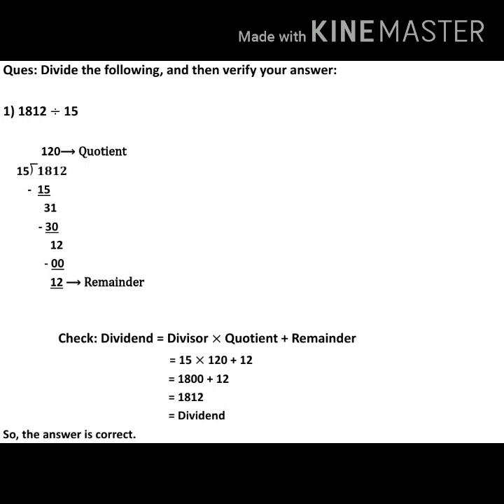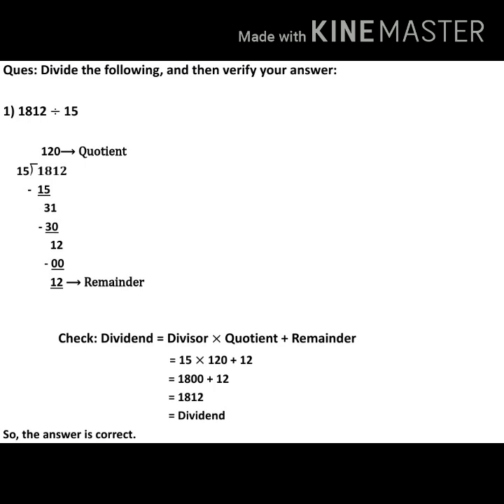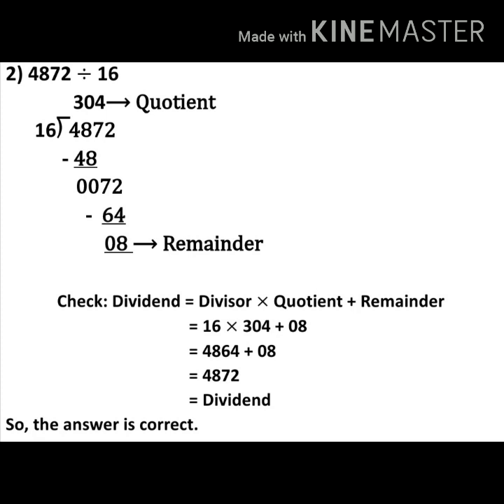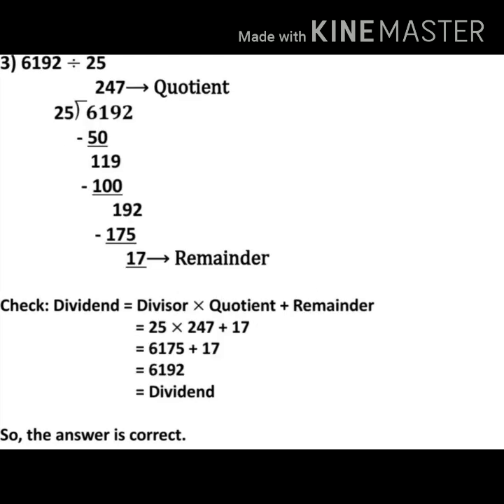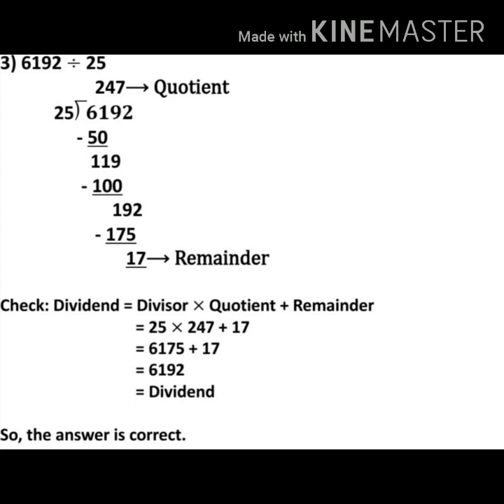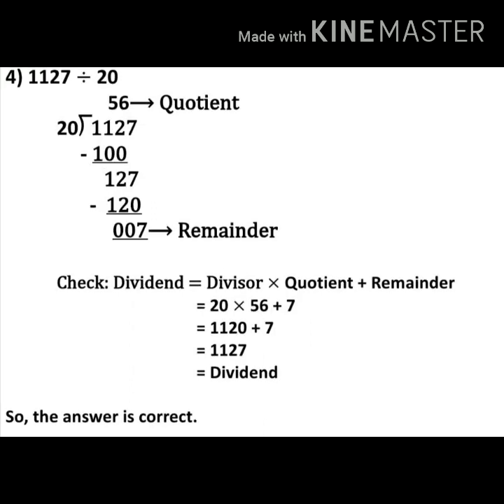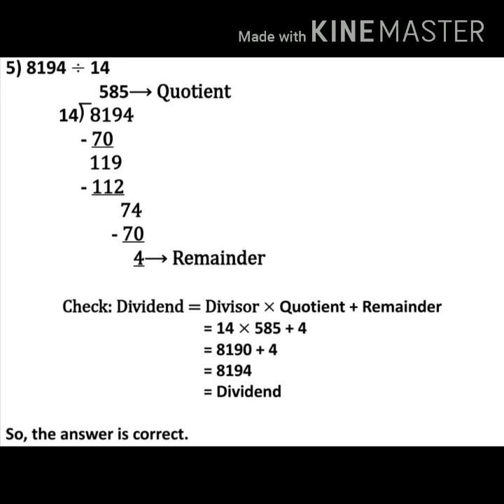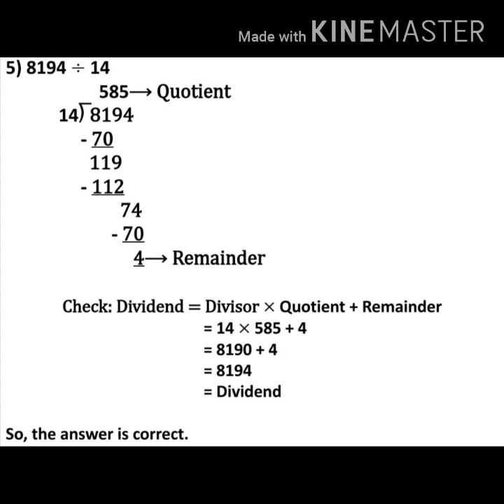CLASS 4 MATHS CHAPTER - 4 DIVISION ( Ex - 4.4)